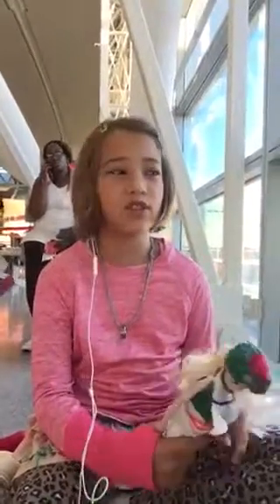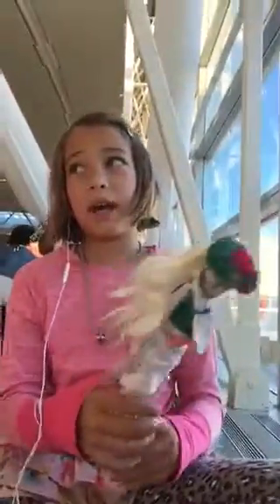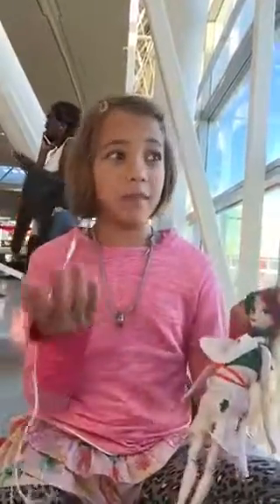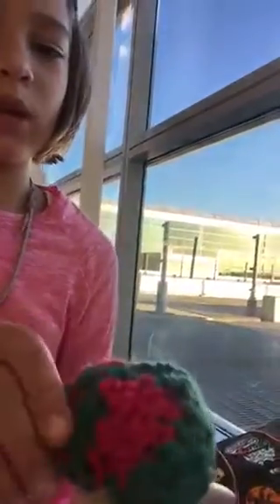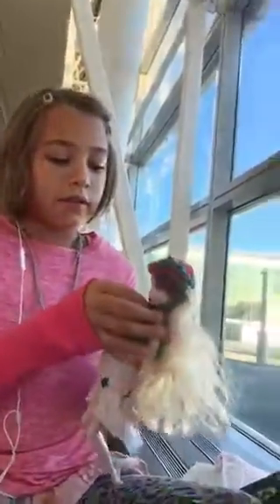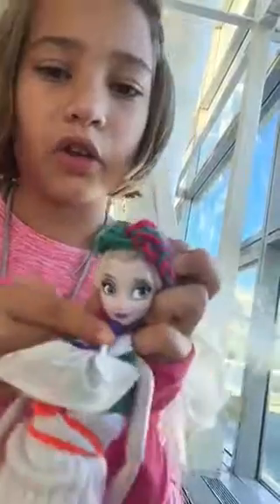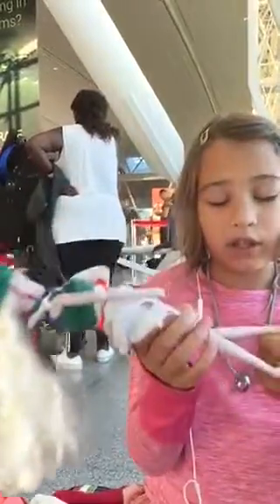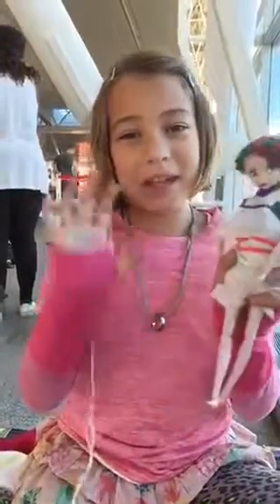Not Elsa. Isabella.